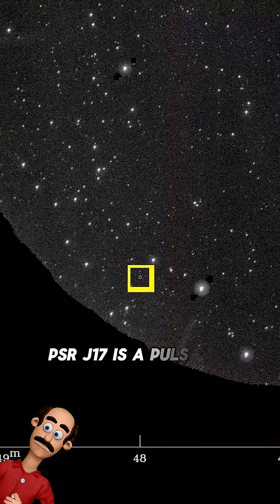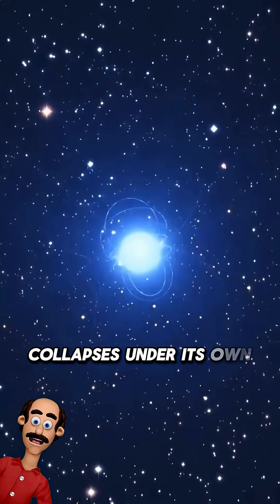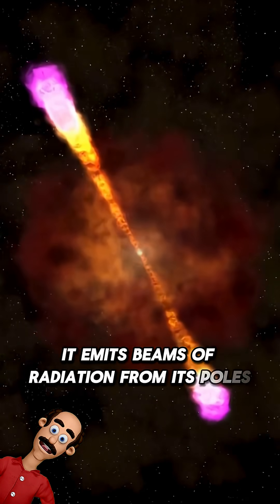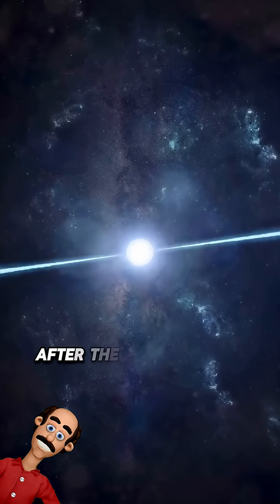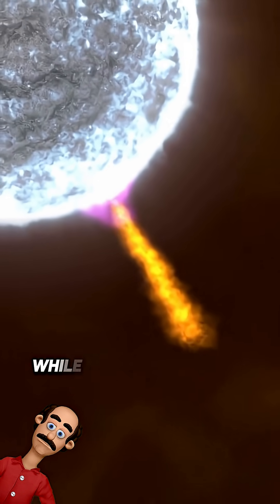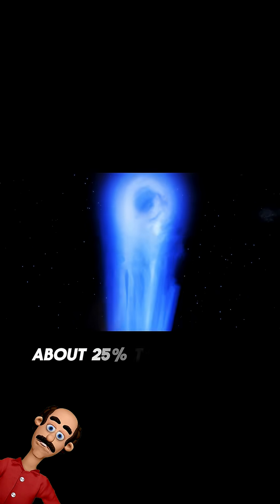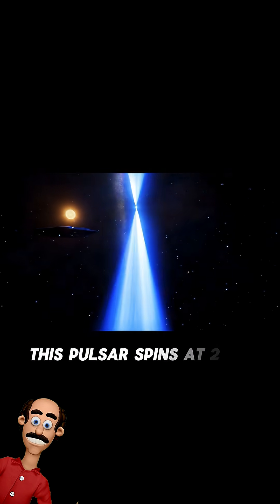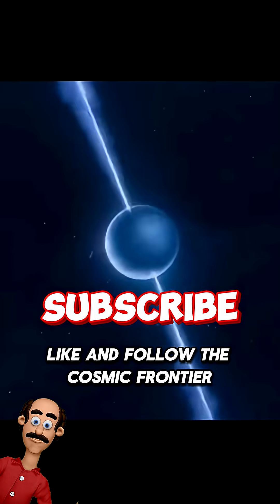Fastest Star Ever Discovered!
Meet PSR J17, the fastest-spinning pulsar ever discovered — rotating 716 times per second, that’s nearly 25% the speed of light!

In this video, we’ll break down how this incredible neutron star was born from a supernova explosion, how it spins so insanely fast, and what it reveals about the limits of physics and gravity.

Most pulsars rotate between 1 and 30 times per second… but PSR J17 completely smashes those limits. Its magnetic field beams sweep across Earth, allowing us to detect its rapid pulses — like a cosmic lighthouse flashing at the edge of physics.

⚡ Stay curious, stay cosmic — and follow The Cosmic Frontier for more mind-bending space discoveries, black holes, and astrophysics explained!